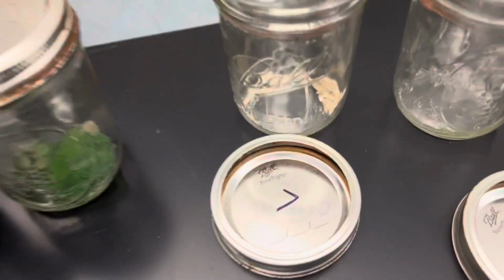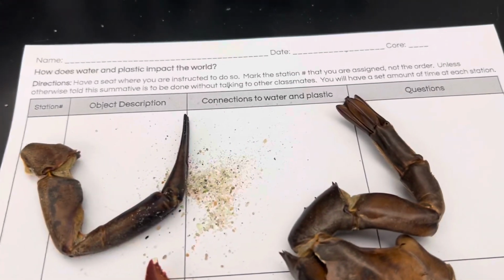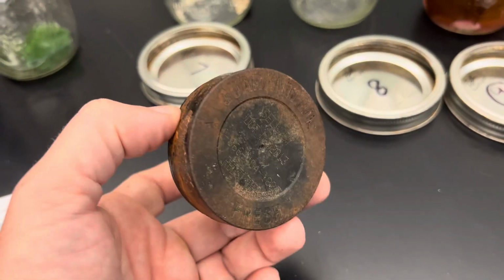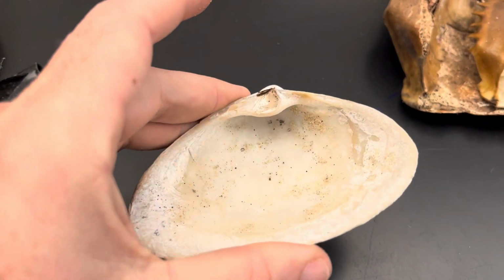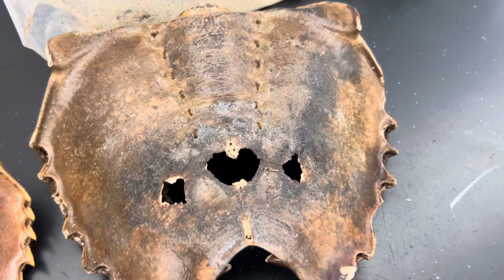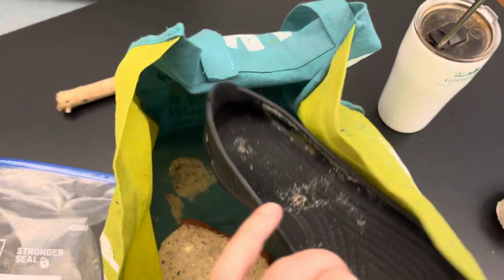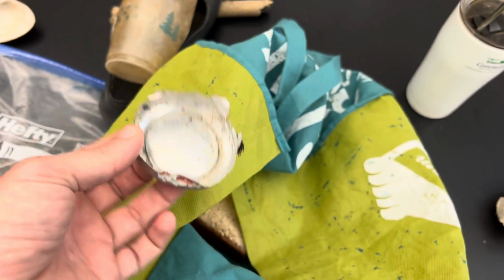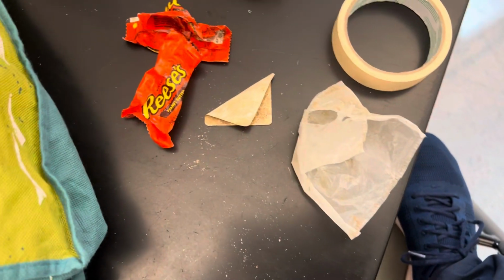Ocean Objects part 2